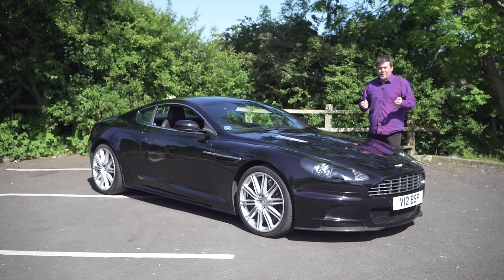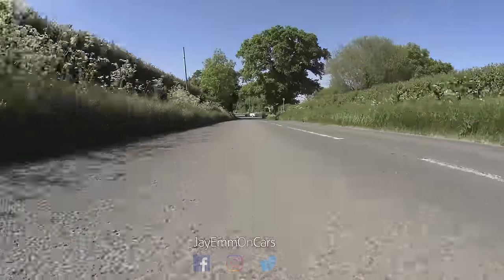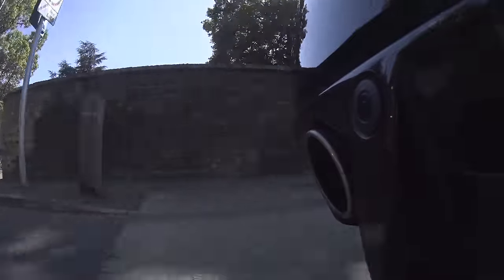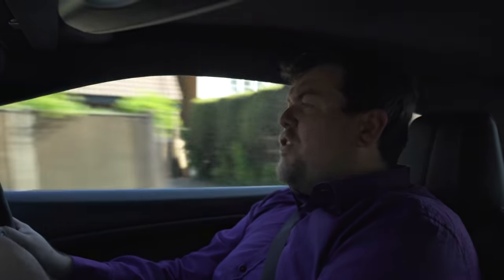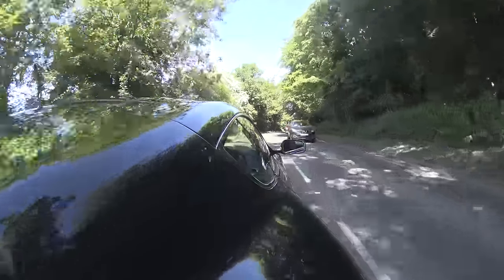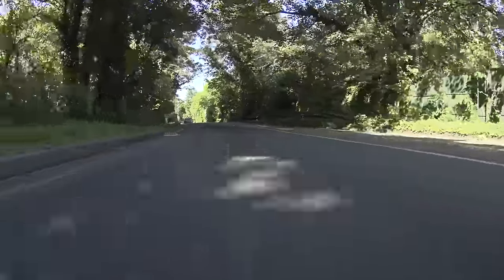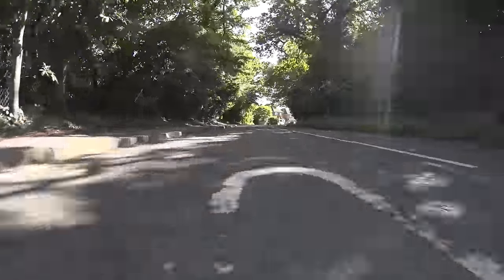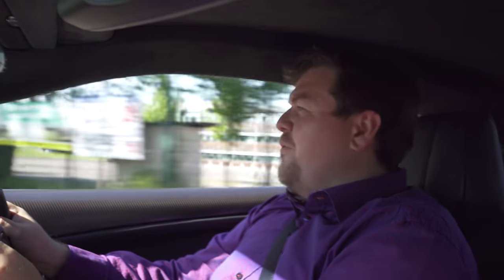Aston Martin DBS - A Dream Car Driven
I've always wanted to drive one of these... now I am!

If you are looking for car shows to visit this year, check out

We have also partnered with UK insurance broker ADRIAN FLUX. With special policies for classic, performance and modified vehicles they have a great range of products and are a great choice if you're searching around for a renewal. If you call them on our special number, or mention JayEmm On Cars when calling up we get a small payment which helps the channel keep on ticking!

...and if you've spotted a shirt in my video you like, there's a good chance it came from CLAUDIO LUGLI. and enter JAYEMM15 at the checkout for a discount on us!